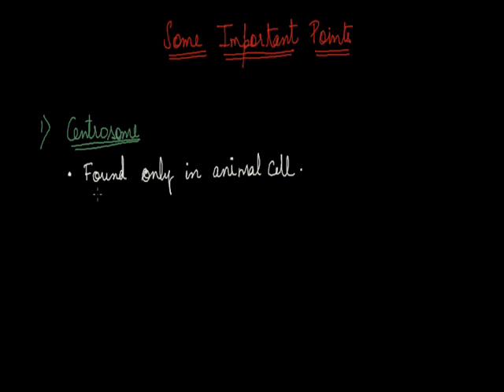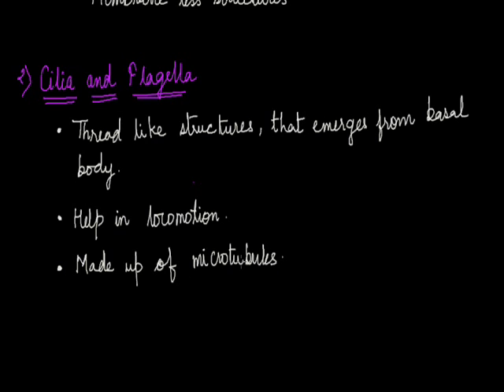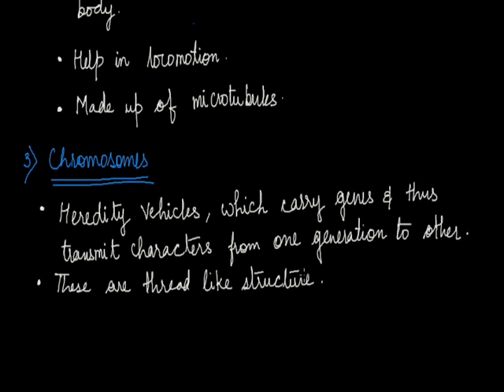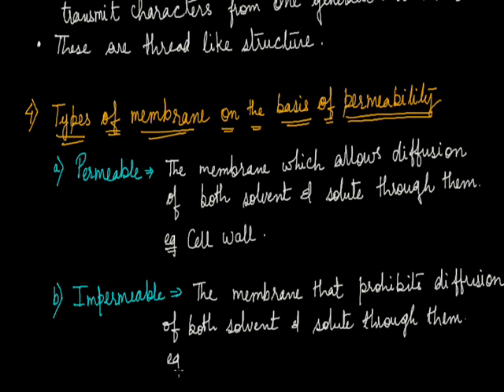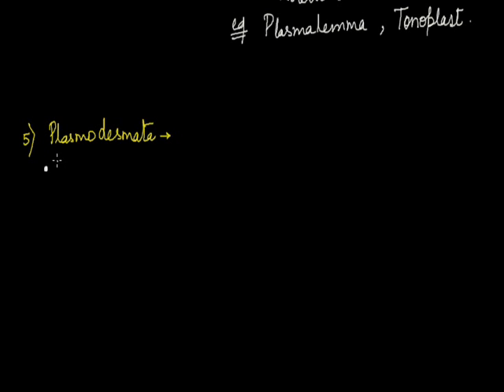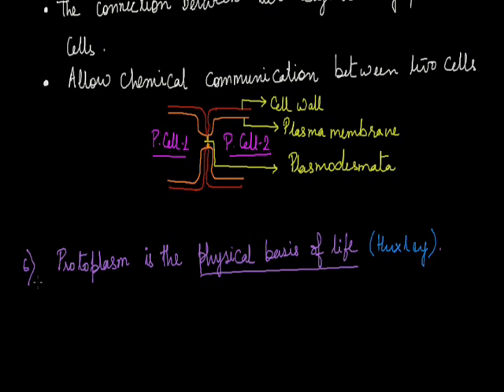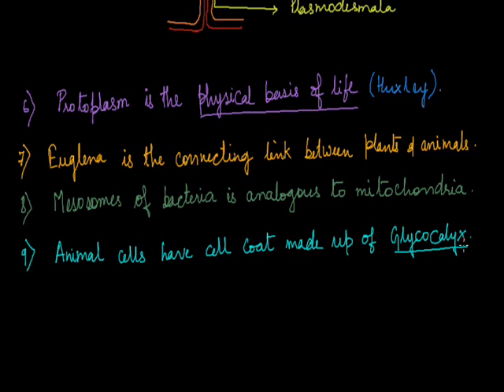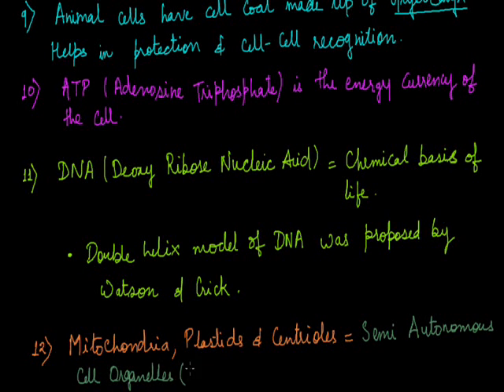Cell 010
Some important points about cell Grade viii+